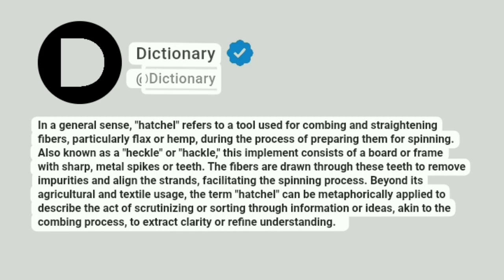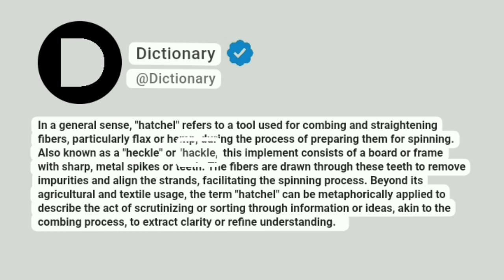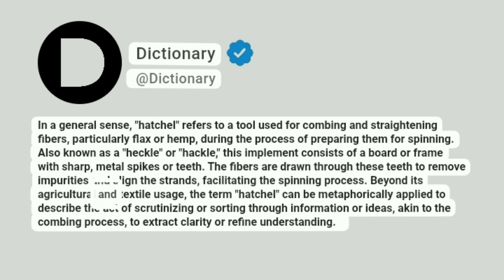Hatchel Meaning In English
In a general sense, "hatchel" refers to a tool used for combing and straightening fibers, particularly flax or hemp, during the process of preparing them for spinning. Also known as a "heckle" or "hackle," this implement consists of a board or frame with sharp, metal spikes or teeth. The fibers are drawn through these teeth to remove impurities and align the strands, facilitating the spinning process. Beyond its agricultural and textile usage, the term "hatchel" can be metaphorically applied to describe the act of scrutinizing or sorting through information or ideas, akin to the combing process, to extract clarity or refine understanding.